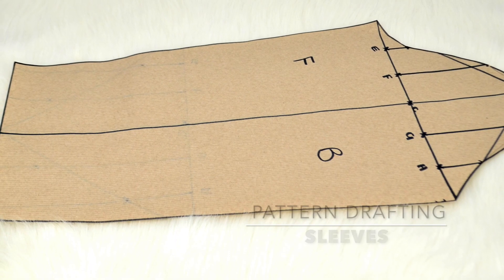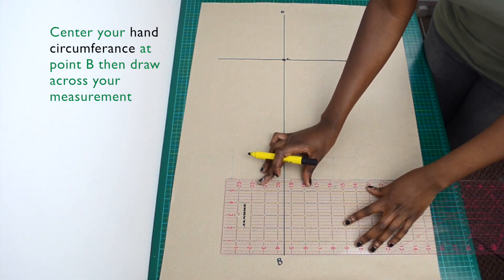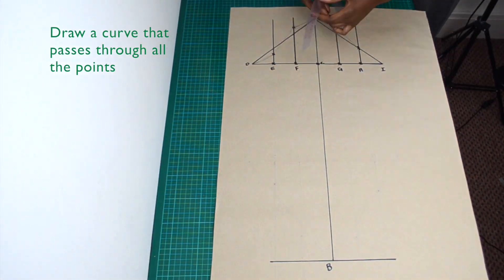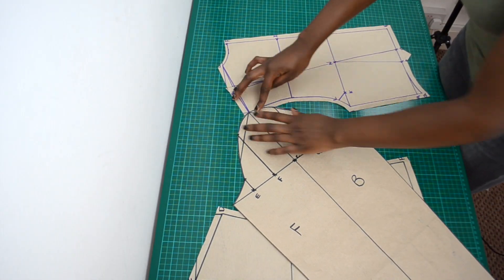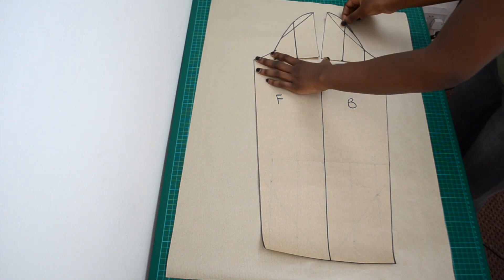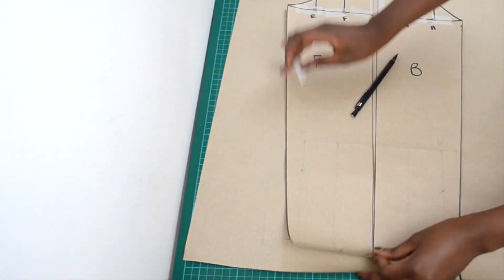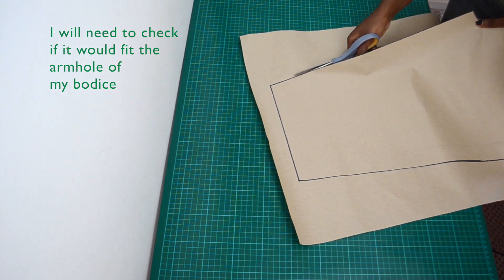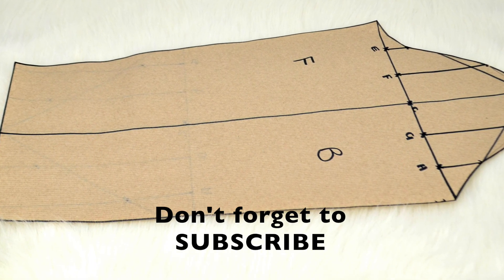Pattern Drafting for Beginners – Drafting and Adjusting Sleeves • Elewa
Carrying on with my Pattern Drafting for Beginners Series, I show you how to draft your sleeves and adjust them so that they can fit into your bodice.

You will need to have drafted your bodice block, and you can find the tutorial here:

You can find all the materials you need to start drafting your own patterns at Minerva Crafts' The majority of my supplies are from Minerva.